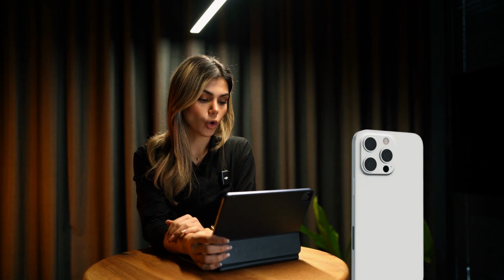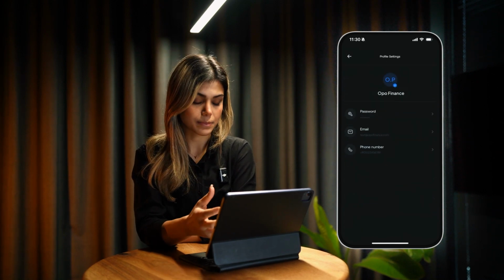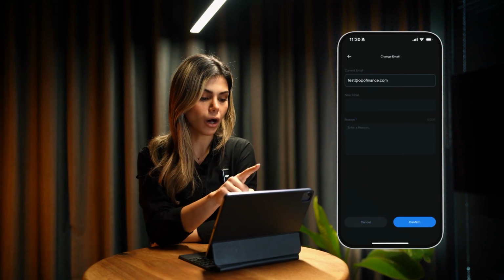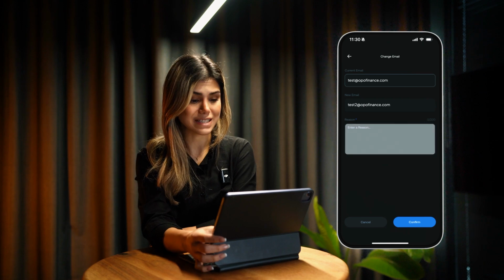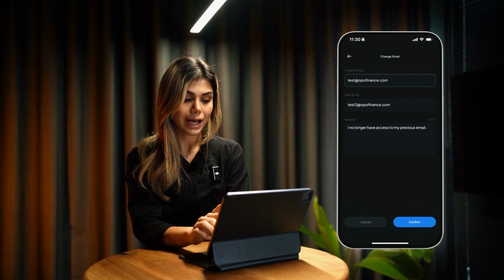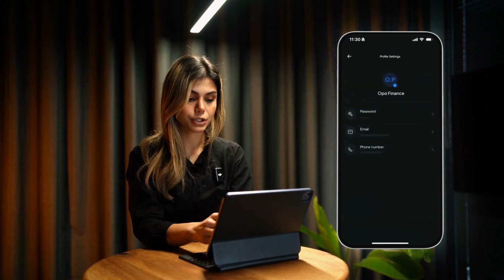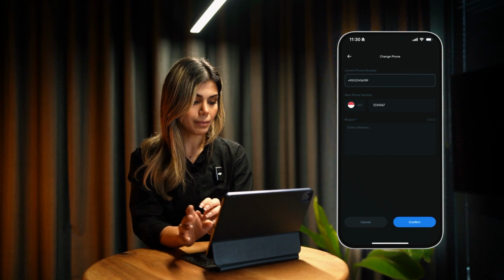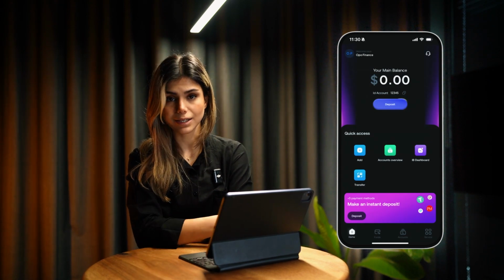Update Email & Phone Number on Opo App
📲 Need to update your email or phone number in the Opofinance application?
 This quick ⚡️ step-by-step guide shows you how to do it in seconds!
✉️ Change your email
 📞 Update your phone number
 🔐 Keep your account info secure
 ✅ Simple, fast, and hassle-free